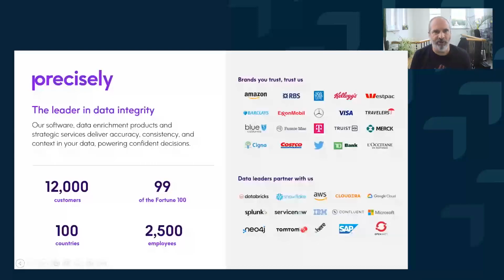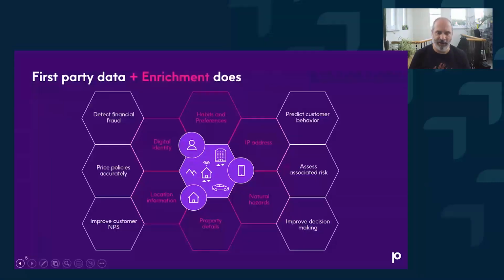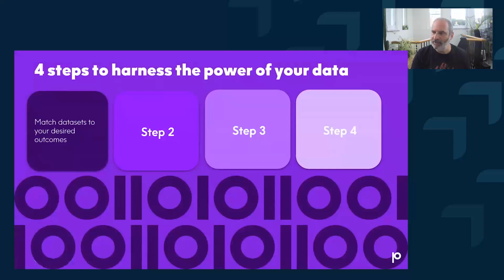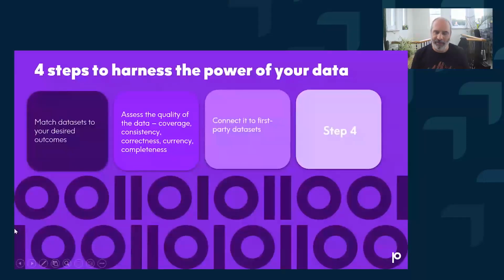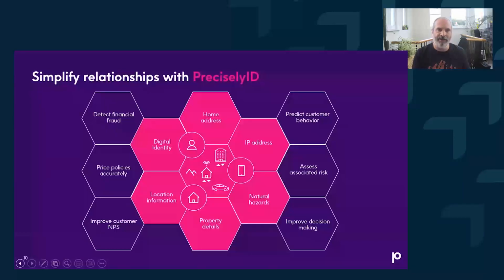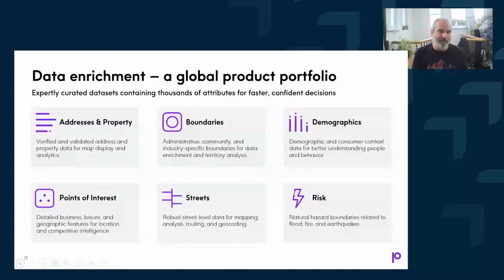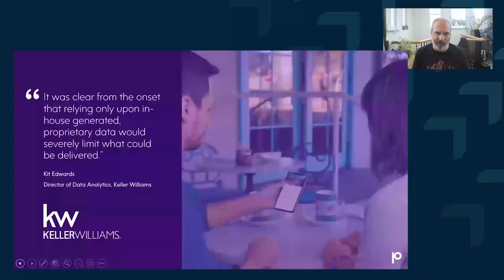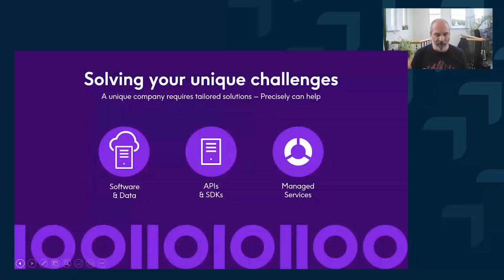Elevate Your Data: Data Enrichment Tips and Technique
To maximize the value your organization receives from Its data, your team needs the most complete picture available of the people, places, and businesses your data represents. Having a better understanding of the attributes of a property, the businesses that surround it, the demographics associated with an area, weather risk factors, and more enables better decisions related to investment, logistics, marketing, and more.

By enriching your data with third-party datasets, you can add rich context that supports better business decision-making, but data enrichment can be challenging.